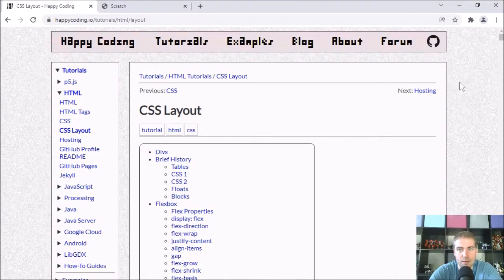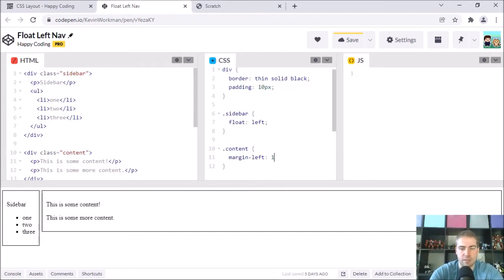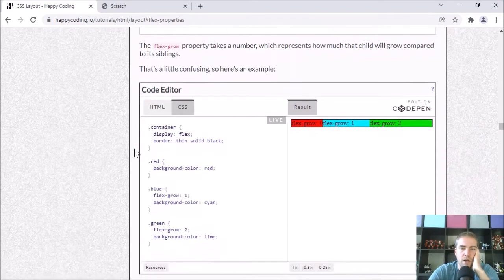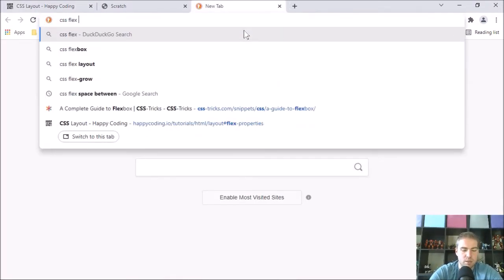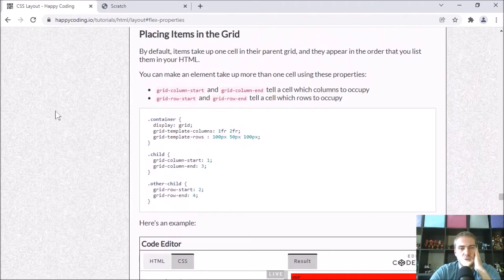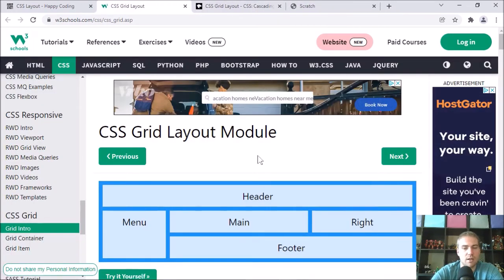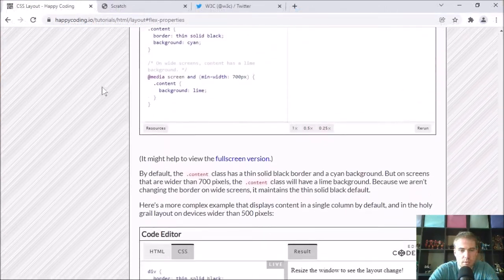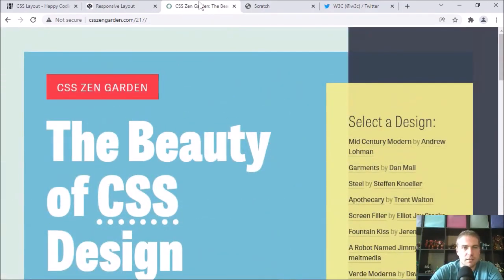Layout - Intro to Web Dev Week 03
Learn about various approaches for positioning elements and laying out your page using CSS!

00:00 Intro
3:30 HTML
5:00 CodePen
6:45 CSS 1
7:30 Div Element
9:30 CSS 2
10:00 Float
13:00 Inline Blocks
15:30 CSS 3
16:30 Flexbox
19:00 Flex Properties
34:00 Learning More about Flex
38:30 Grid
42:30 Grid Properties
1:00:00 Learning More about Grid
1:03:30 Holy Grail Layout
1:05:00 Nesting Layouts
1:08:30 Responsive Design
1:11:30 Media Queries
1:19:30 Developer Tools
1:22:30 Summary